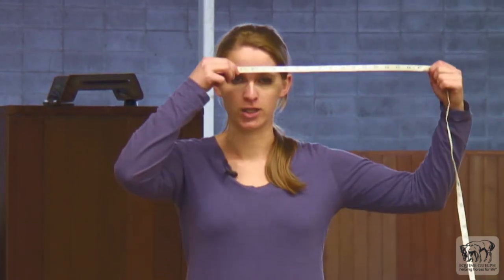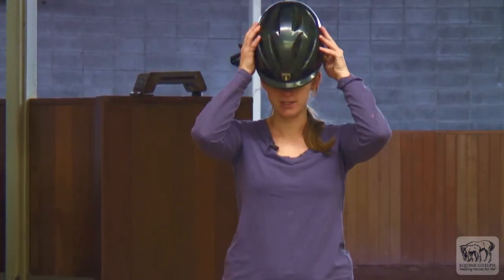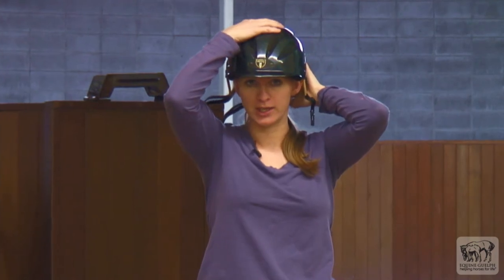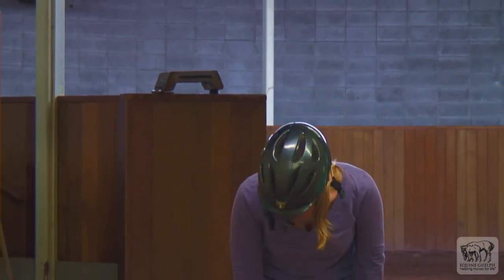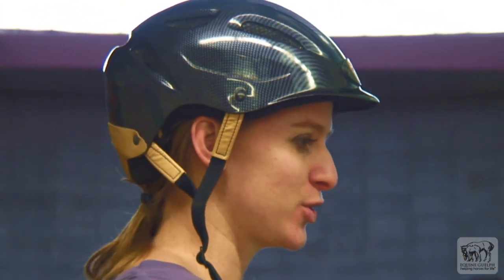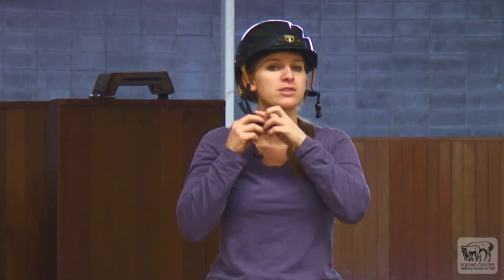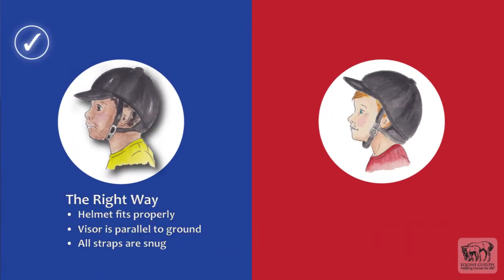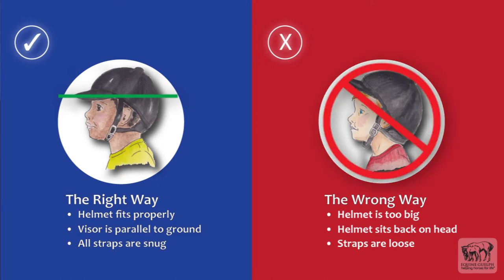How to correctly fit a helmet - Diane Gibbard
Diane takes you through 3 easy steps to correctly fit and wear an equine riding helmet.